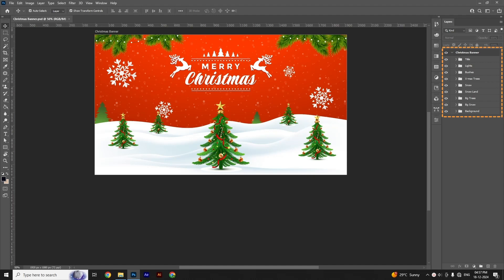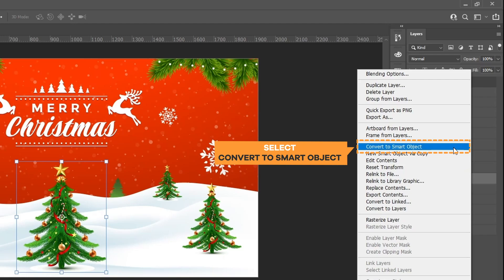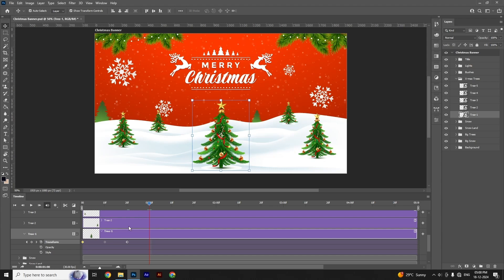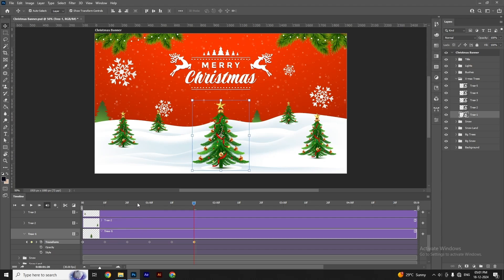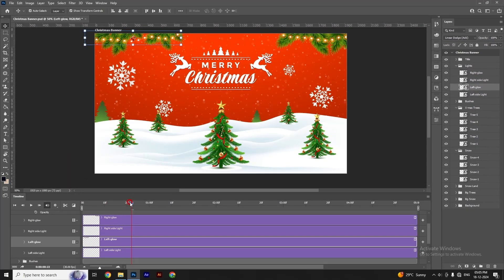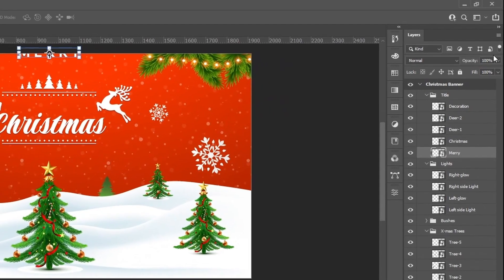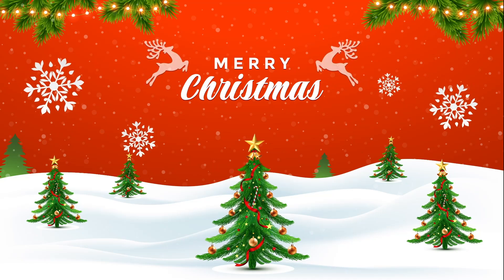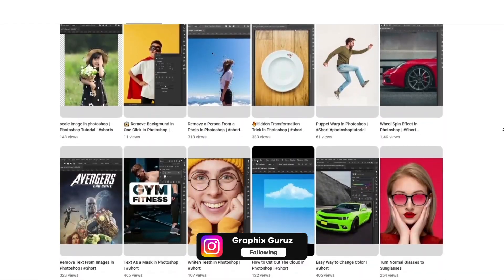🎅 How to create Animated Christmas Social Media Post in Photoshop - Photoshop Tutorial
🎅 How to create animated Christmas Social Media Post in Photoshop - Animated Banner design in Photoshop - Photoshop Tutorial
In this tutorial, I will show you how to create an animated Christmas card or Christmas banner in Photoshop.

This method allows you to create stunning animation for your projects, such as banners, social media banners, social media posts, and posters.

How to create snowfall animation

* Christmas Banner Animation
* Animated Christmas Card
* social media banner animation
* Banner animation in Photoshop
* photoshop animation
* photoshop animation tutorial
* Tutorial Photoshop animation
* animation tutorial Photoshop
* How to make animation in Photoshop
* How to create animation in Photoshop
* animation tutorial Photoshop
* Christmas Banner
* Christmas 2024
* Christmas card
* Christmas social media post

Keep Supporting me So that I can give you free content every week!!